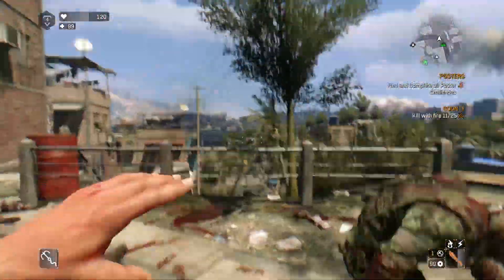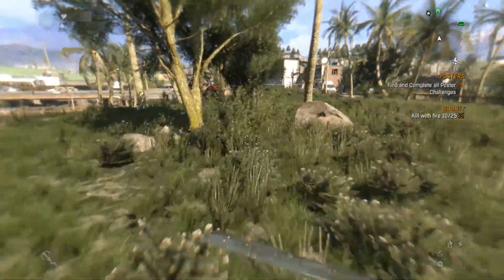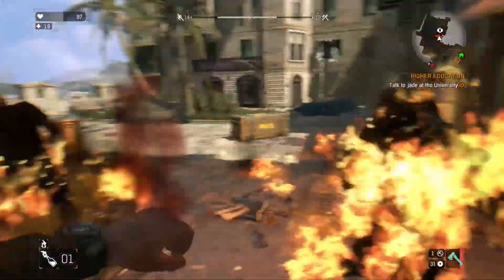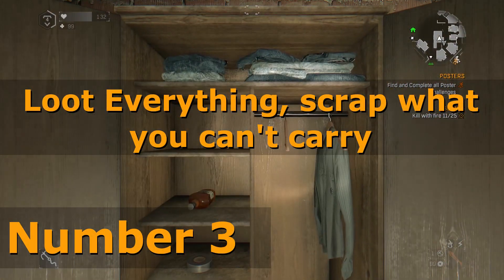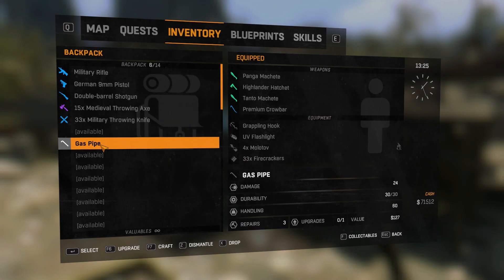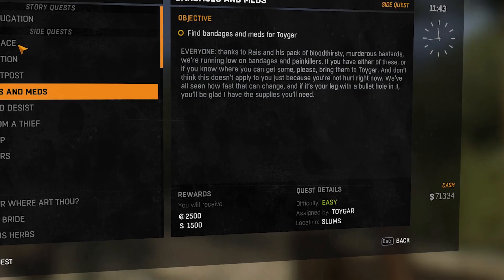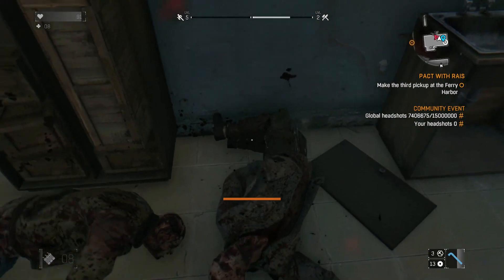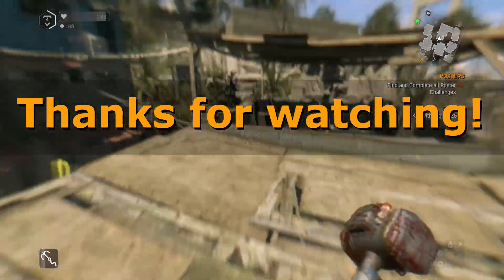6 Tips & Tricks For Early Game / New Characters | Dying Light Beginner Guide